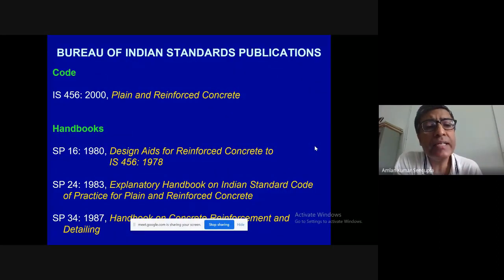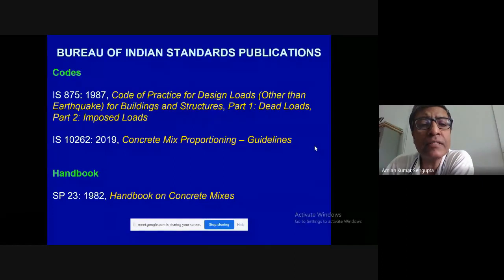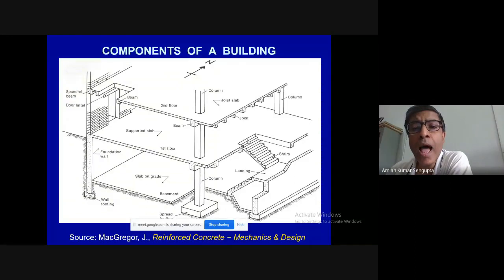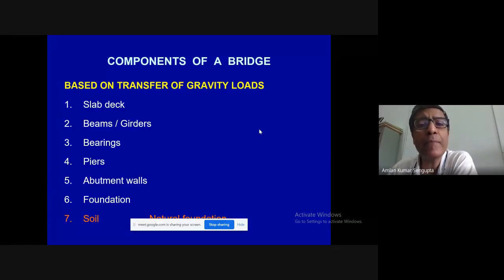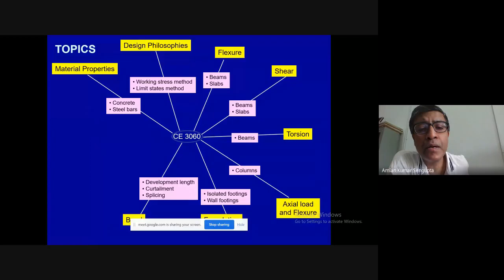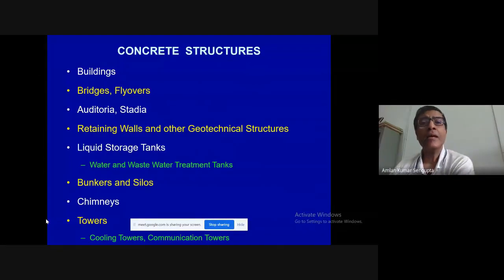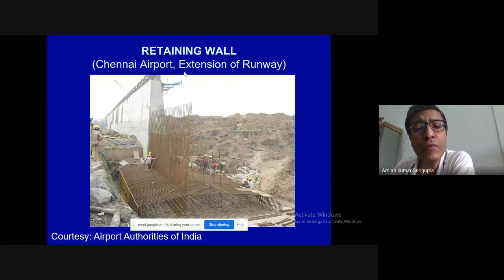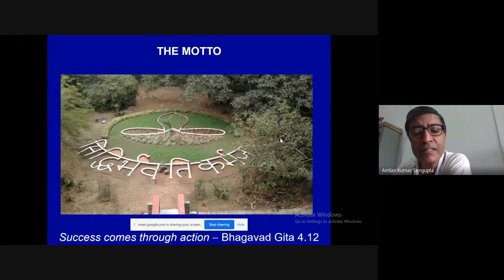CE3060: Basic design of reinforced concrete structures Lecture 1